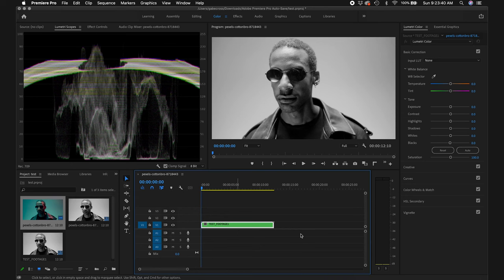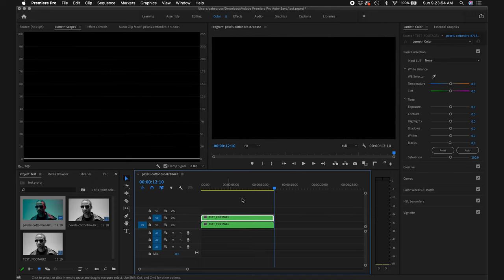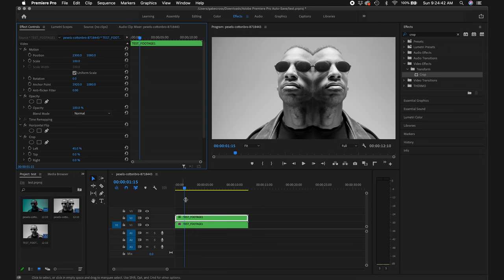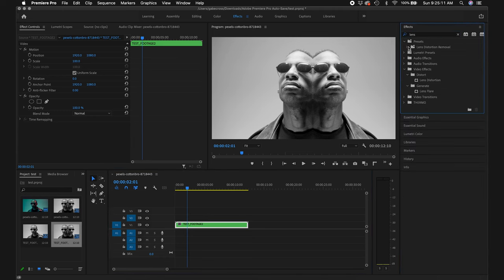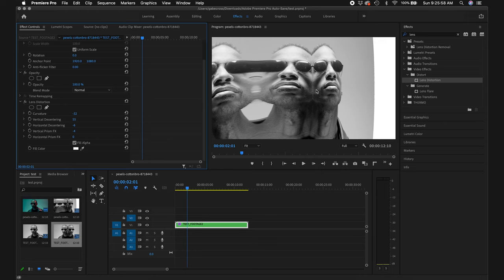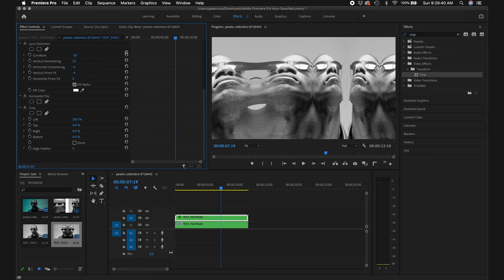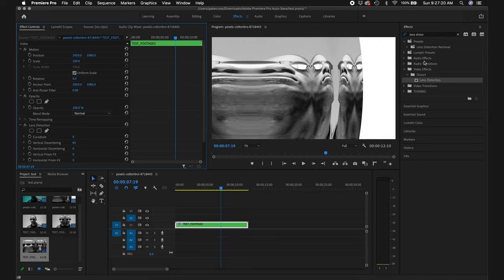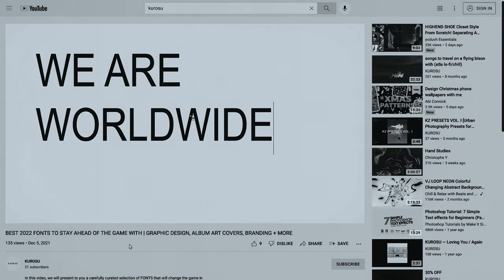LENS WARP/STRETCH CLONE EFFECT [ADOBE PREMIERE PRO] [TUTORIAL]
In this tutorial, we will teach you how to create a LENS WARP DISTORTION effect that will provide a trippy/unique look to your footage.

We also sell affordable digital products/assets that will take your projects from 90% to 110%. Presets, LUTs, icons, overlays, effects + much more!